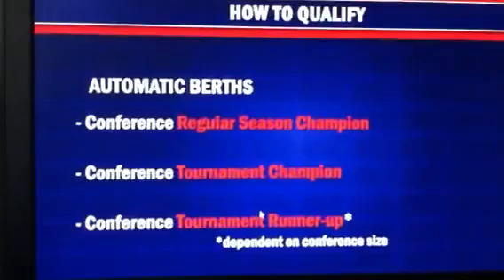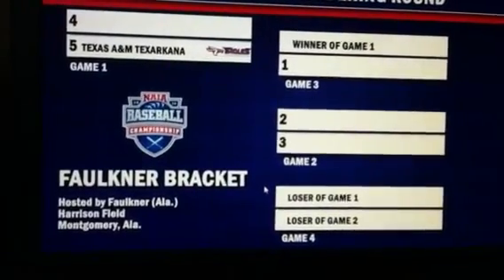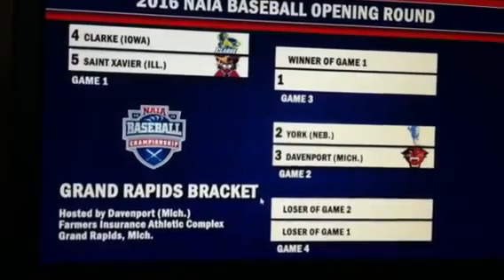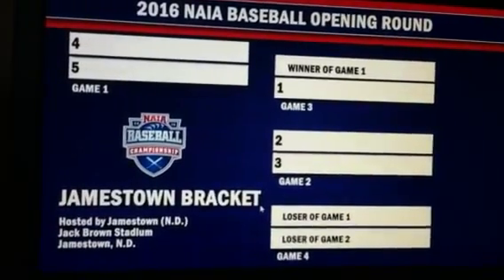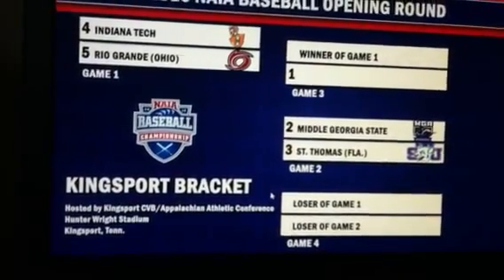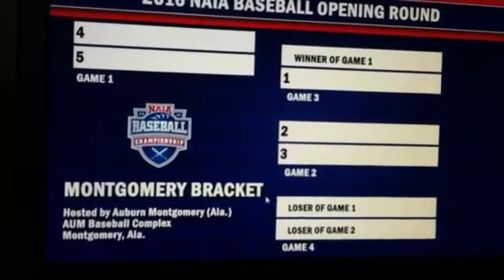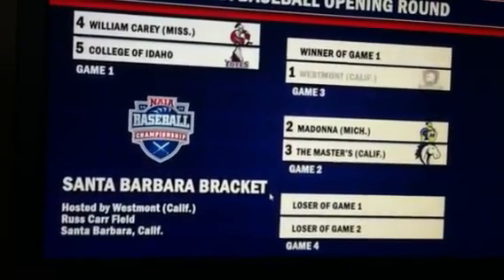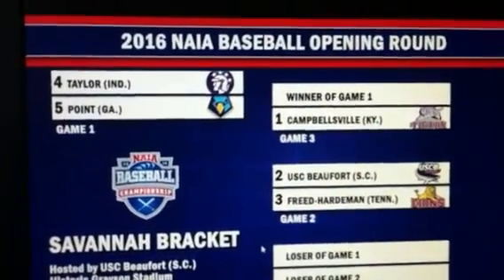2016 opening round brackets announcements may 13 2016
2016 opening round brackets announcements may 13 2016